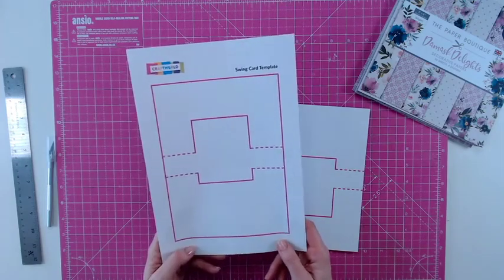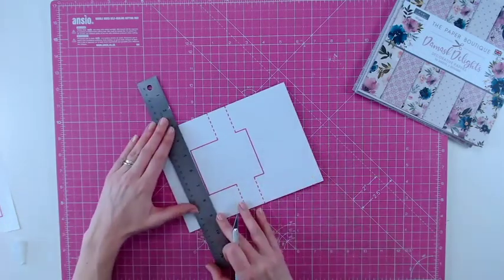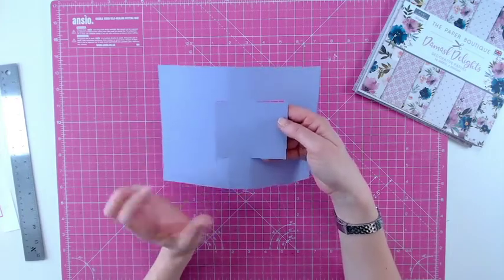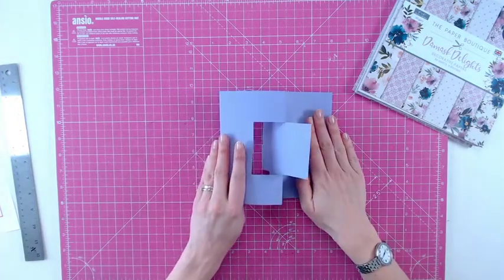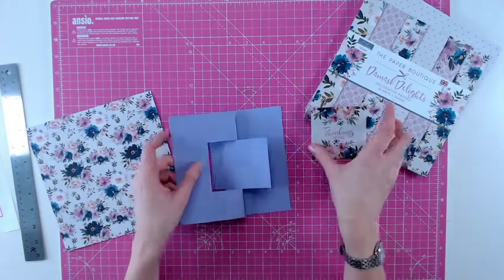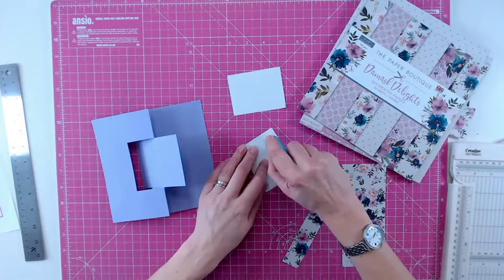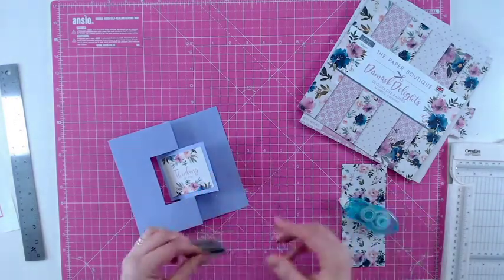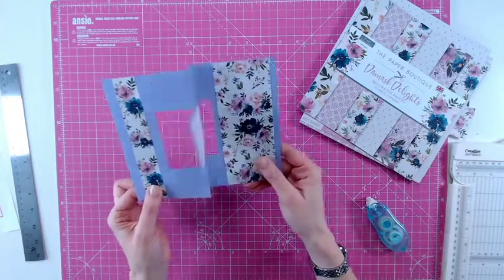How to make a Swing Card Tutorial and Free Template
Learn how to make a swing card. Download the free template to make a swing card

Are you looking for ideas for new card folds? Worry not - we're bringing you a fantastic free template download and a video tutorial showing you how to decorate your DIY template base each week! Keep your eyes peeled for more shaped cards and templates in this series!

Printer and printer paper
Spray adhesive
Creative Craft Product Scoreboard
Creative Craft Products Cut and Score Paper Trimmer
Wet glue such as Sizzix Express in a Pink Frog anti-clogging glue bottle
Paper Boutique Damask Delight Papers